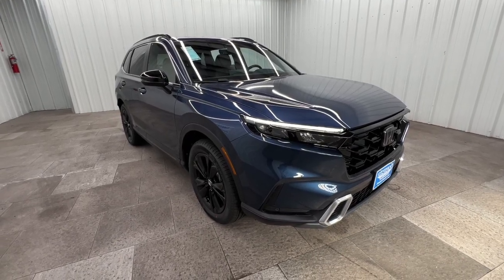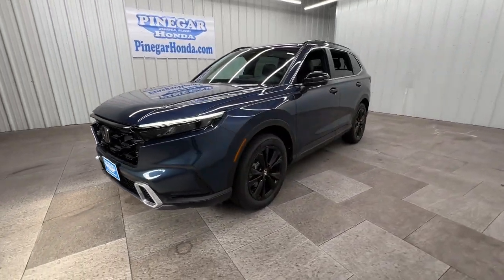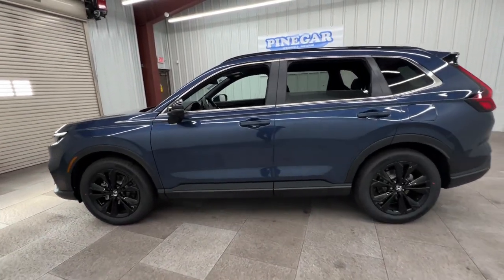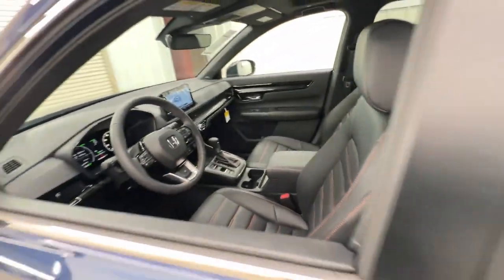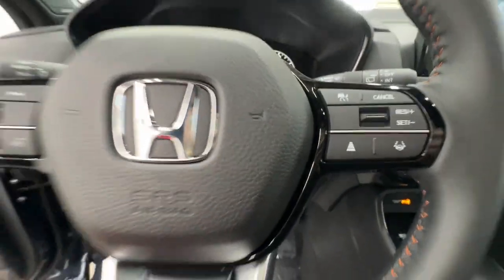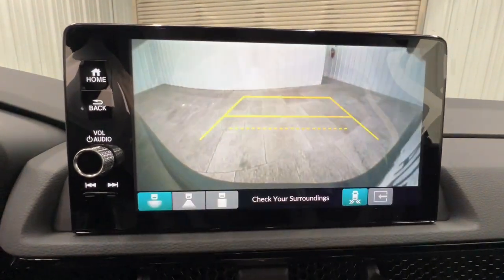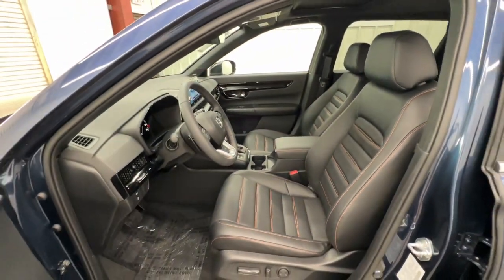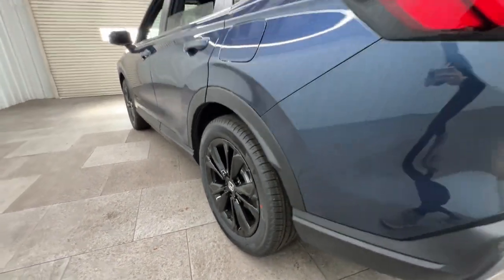2024 Honda CR-V_Hybrid Springfield, Nixa, Ozark, Republic, Branson, MO 24-0414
Canyon River Blue Metallic New 2024 Honda CR-V_Hybrid Sport Touring available in Springfield, Missouri at Pinegar Honda. Servicing the Nixa, Ozark, Republic, Branson, MO area.

Don Wessels
3520 S Campbell St